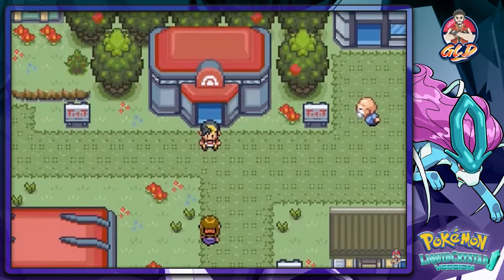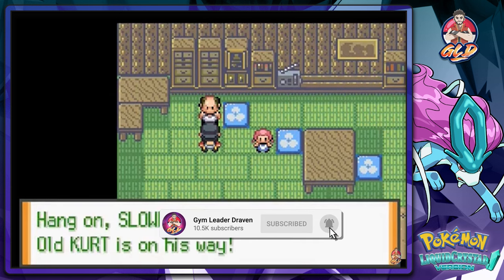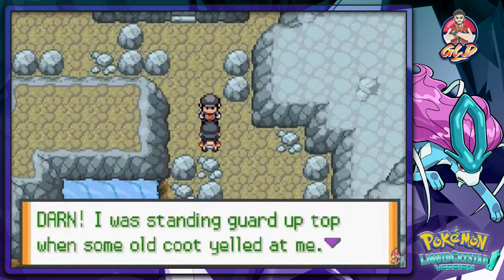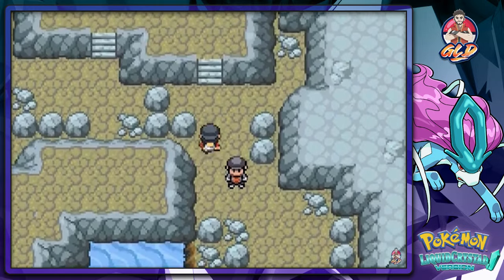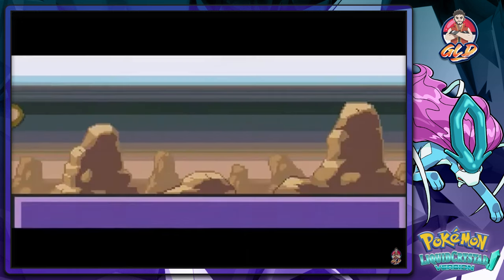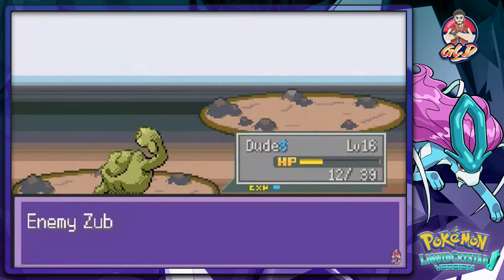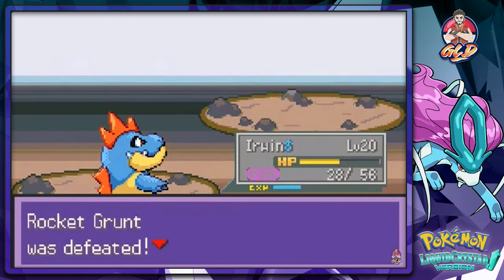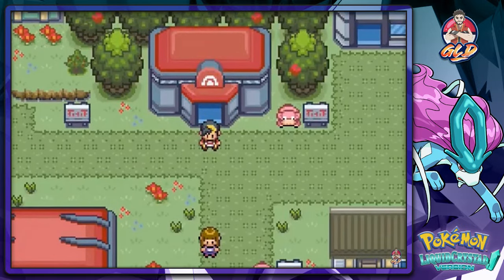Pokemon Liquid Crystal Walkthrough (2024 Re-Upload) Part 7: Those Darn Rockets!